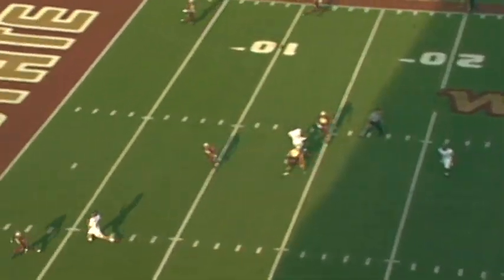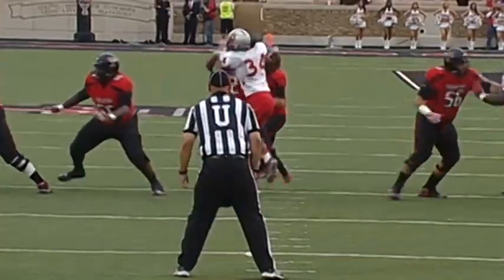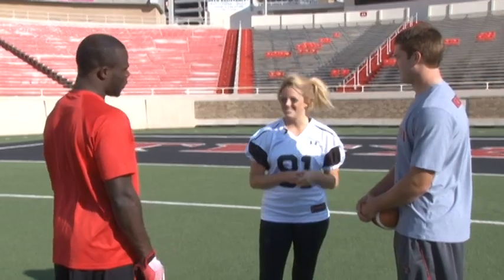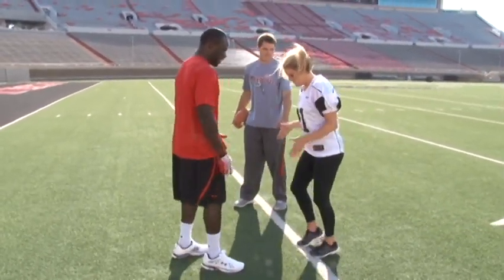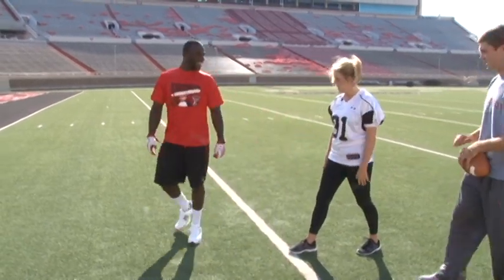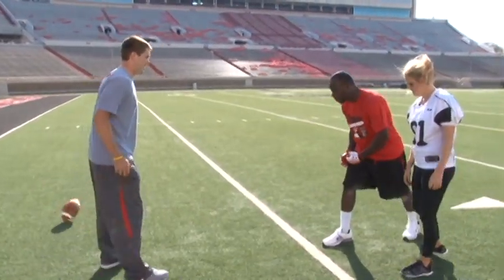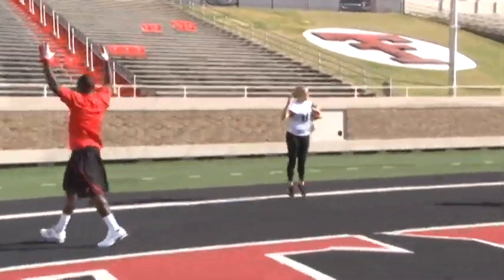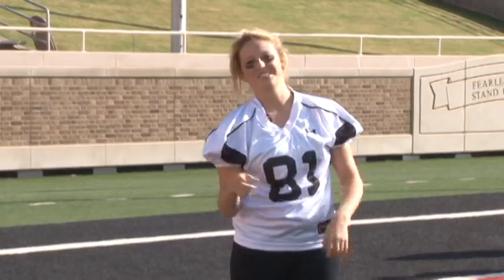Coaching Courtney - Touchdown from Doege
Red Raider Weekly's Courtney Davis is back and this time, she wants to catch her first touchdown pass from the one and only Seth Doege. Luckily, she has Doege and star wideout Eric Ward to help her out.